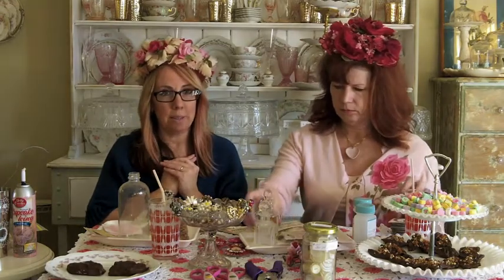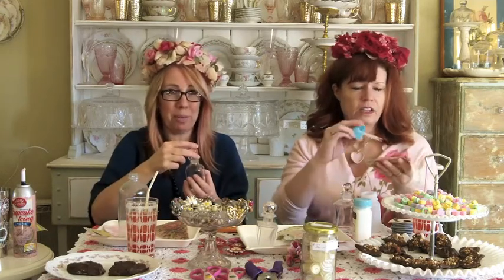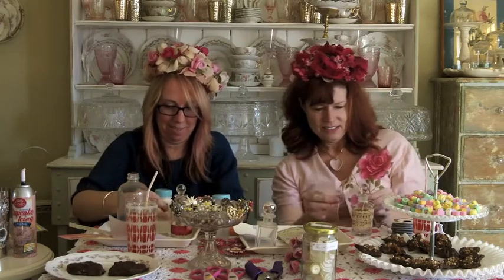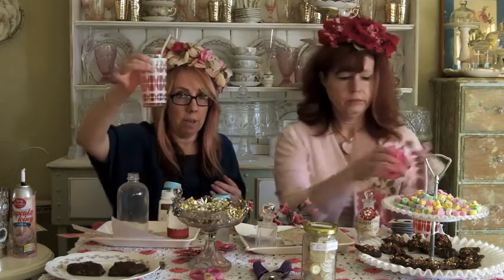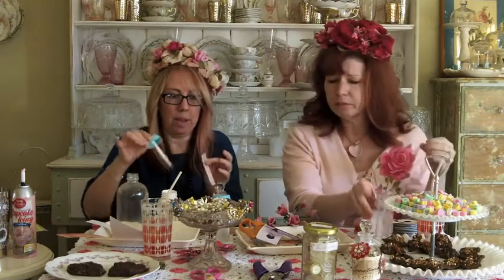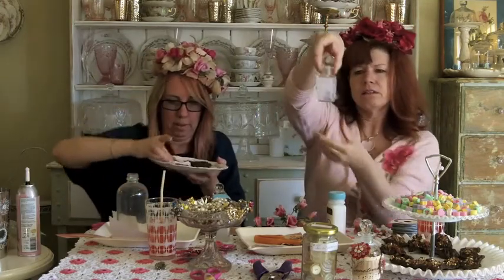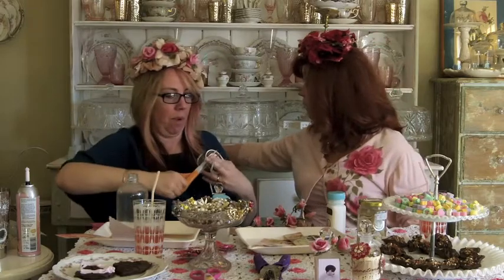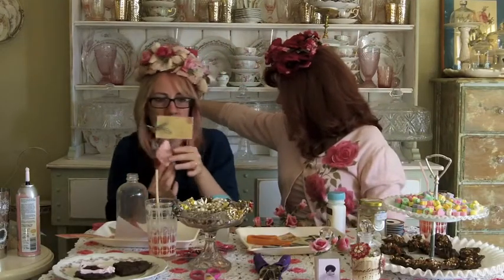Glitter, Glue and Gluttony Valentine's Day Part 2: Love Potion Bottles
Join Carrie and Cher as they drink and craft their way through Valentine's Day.